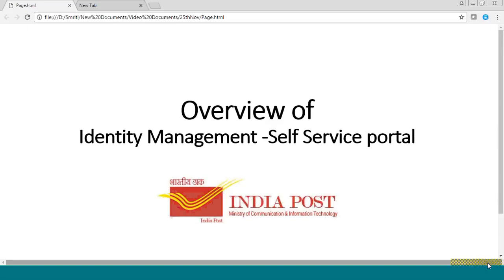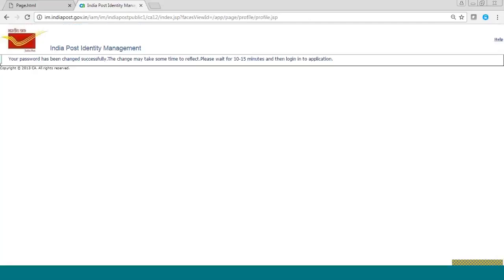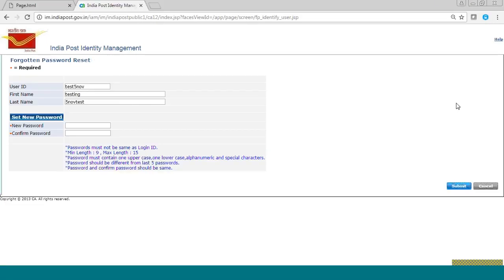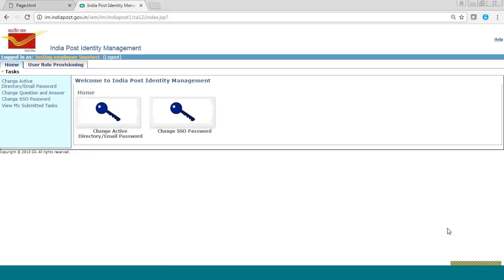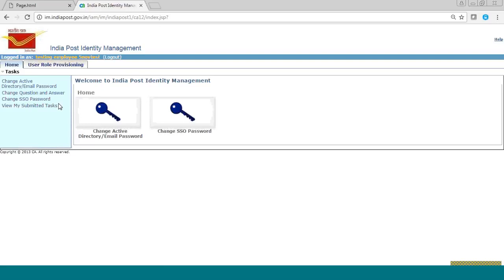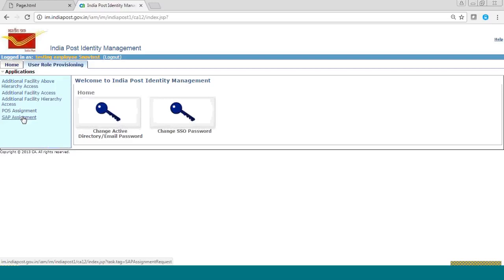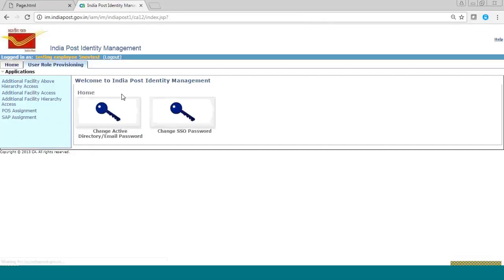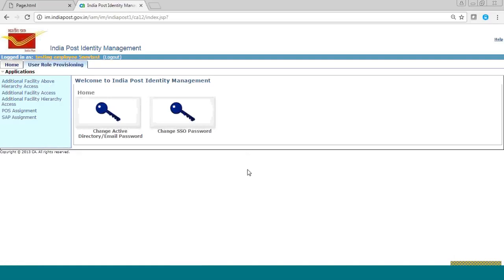Password Change Role Assignment in Identity Management IM Portal SAP CSI Indiapost